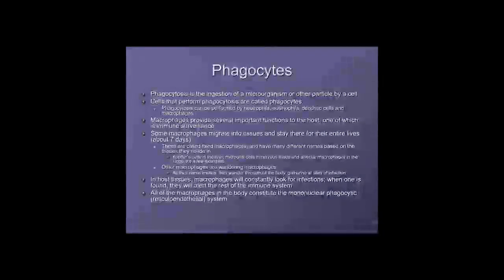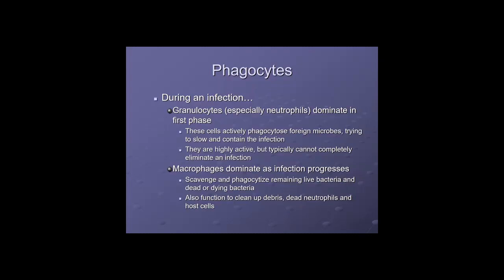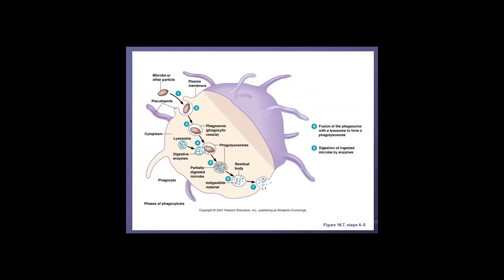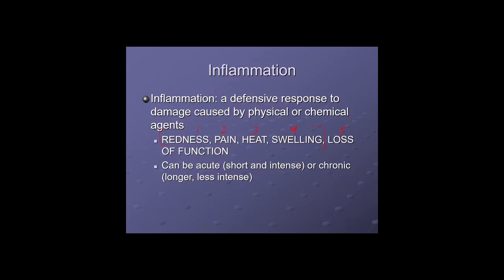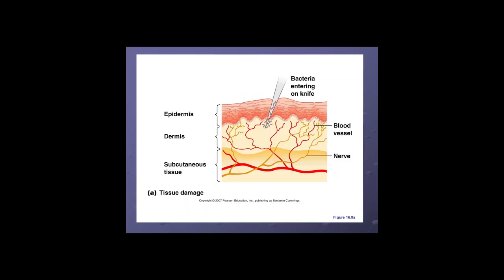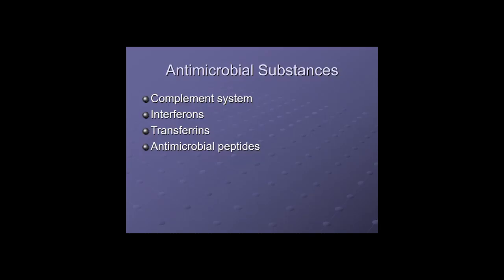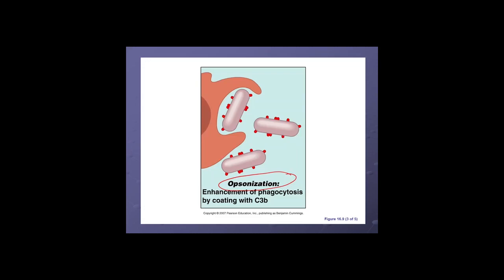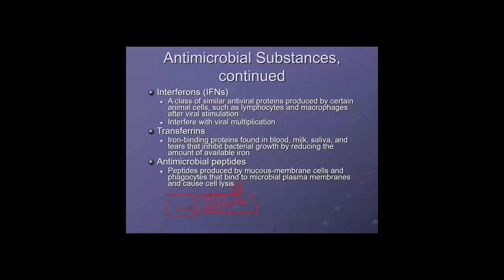Innate immunology part 2 AI